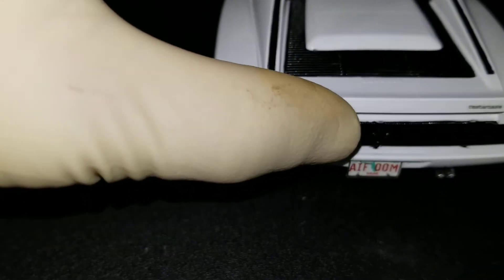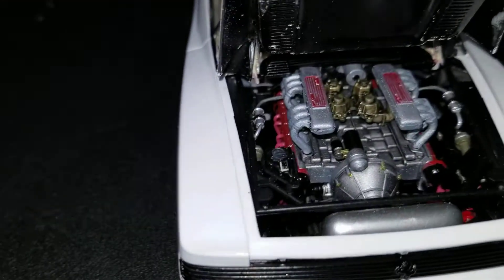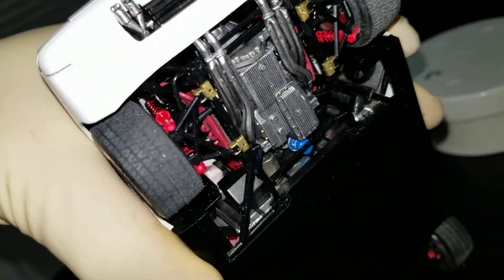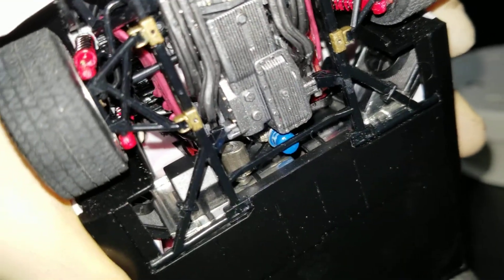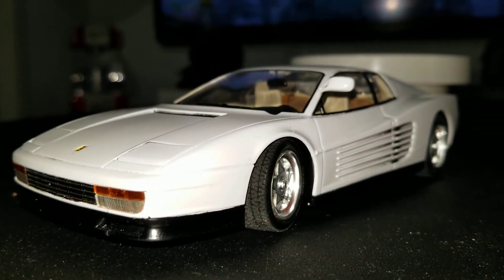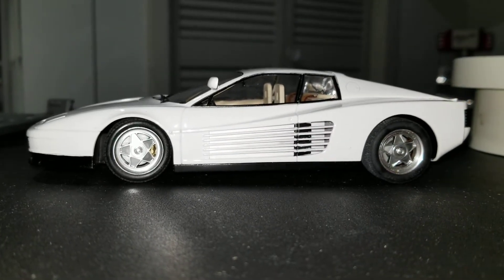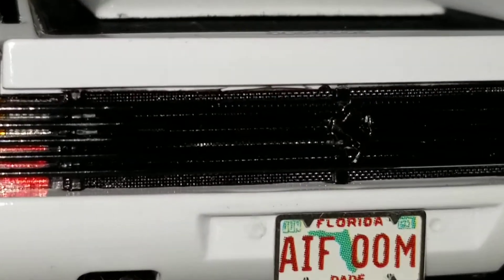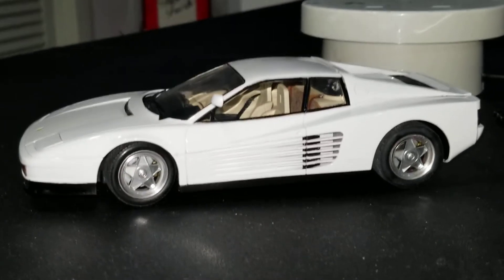Tamiya vs monogram ferrari testarossa part 22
Tamiya finished